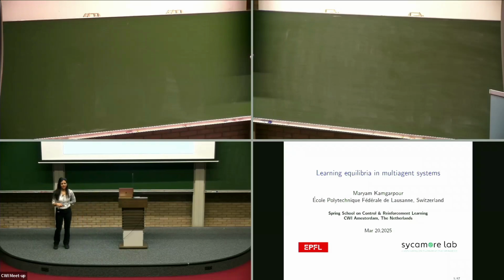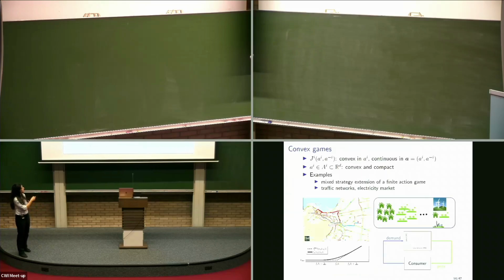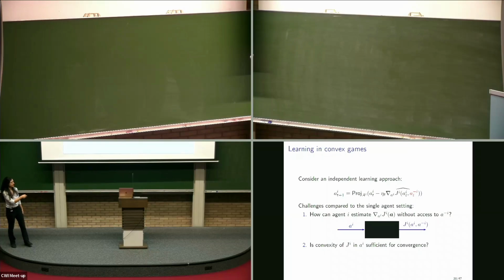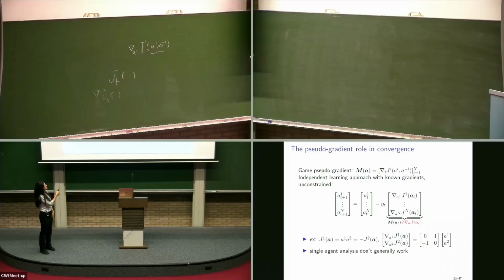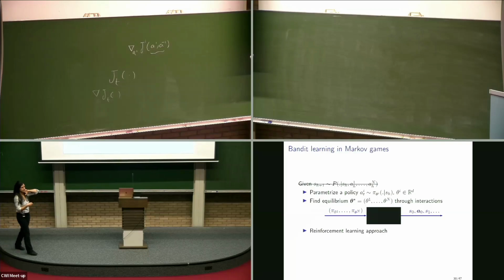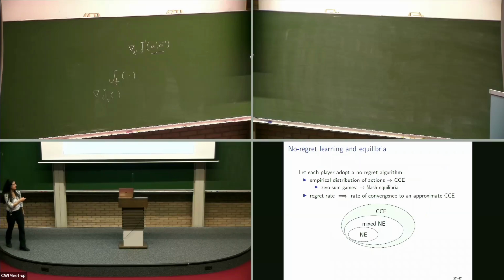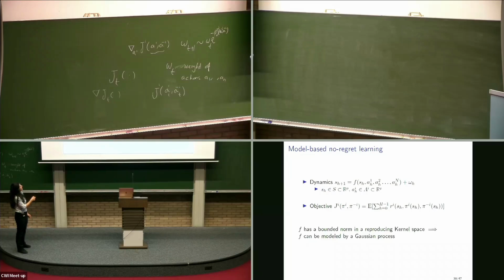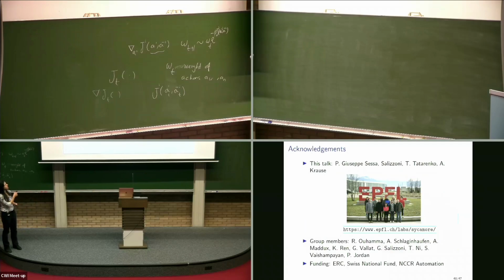Control-RL-School 2025 Maryan Kamgarpour, Multi-agent games: Linear Quadratic games